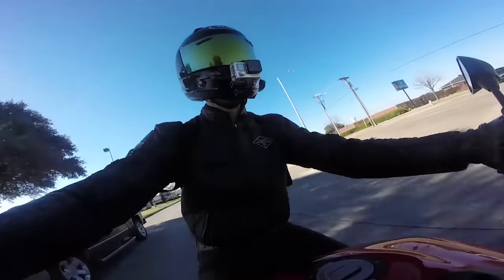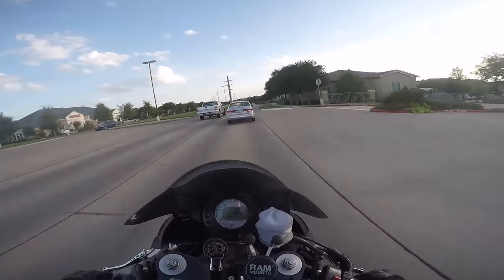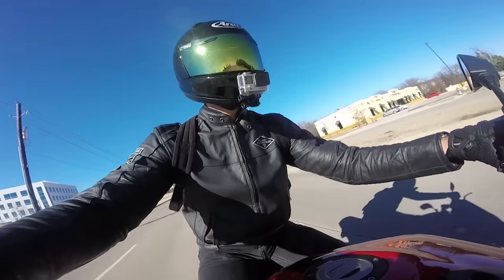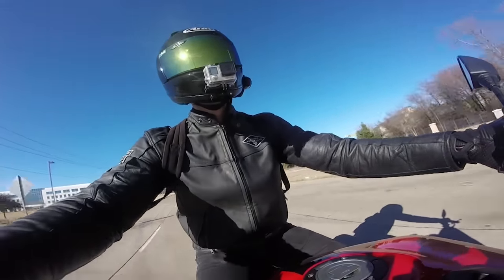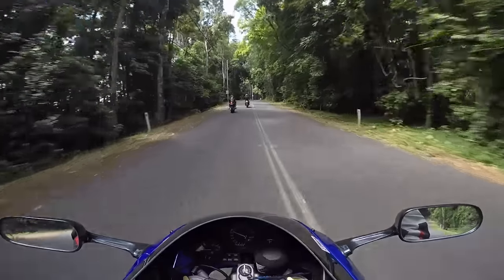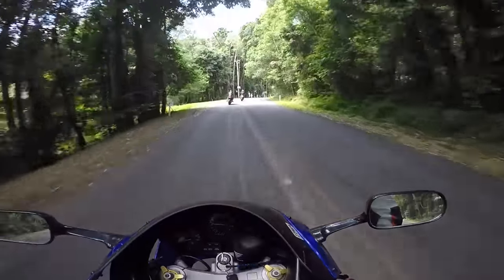Top 7 BEST Aftermarket Exhausts for Motorcycles